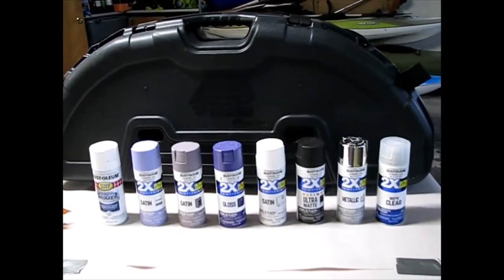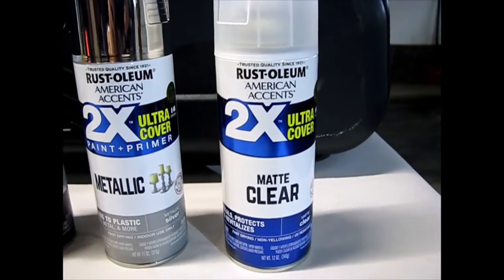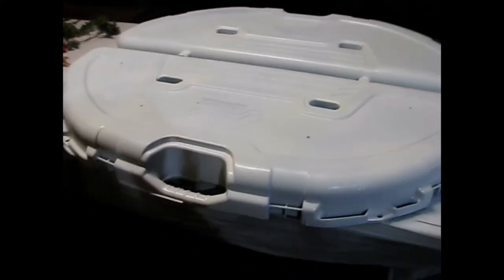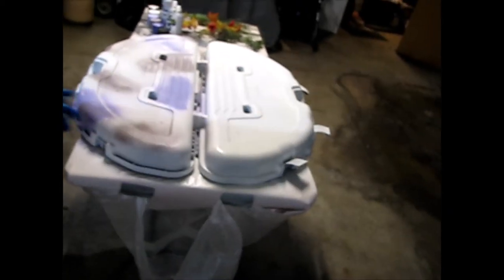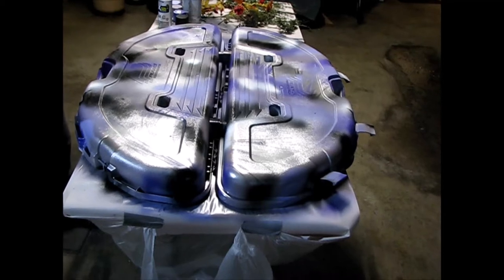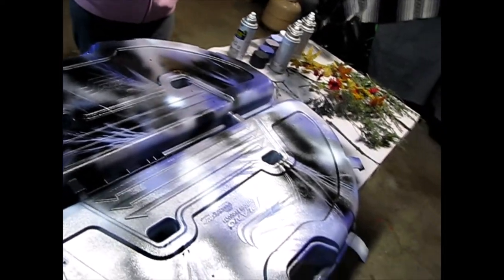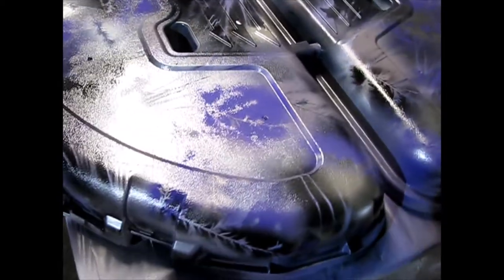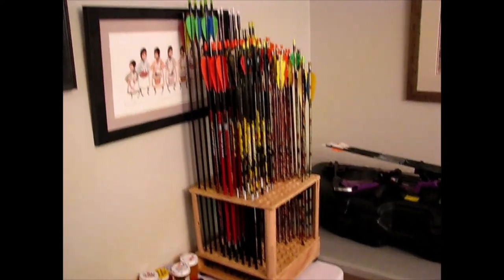Spray Paint Archery Bow Case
I'm new to archery and can't seem to find any pretty girly accessories for the sport! So... I bought an inexpensive compound bow case at a big box sport store and spray painted it into the perfect case for a modern beginner archer like me! You can do this with any color schemes you choose. Use 3 shades of your main color and add black and white. I did add a little silver but, it didn't do much. I just kept layering my favorite foliage until I got the look I wanted. Spray over the stencil in a dark color if you're covering a light color and spray with a light color if covering a dark color.  You can also use other items for stencils...maybe lace doilies or even animal stencils. So many ways to express yourself!  Next, I want to add a little bling to my bow and release!